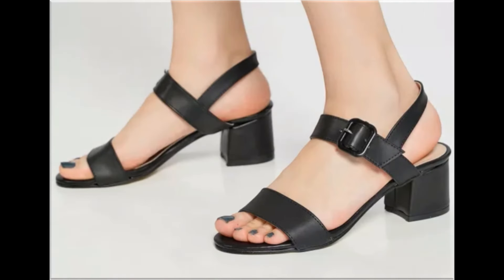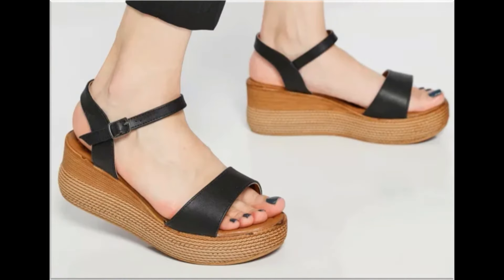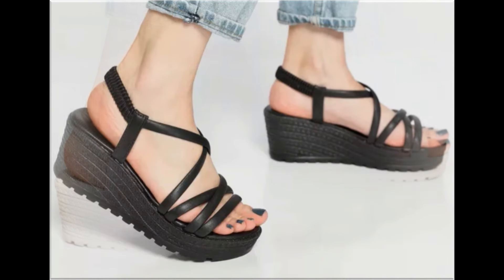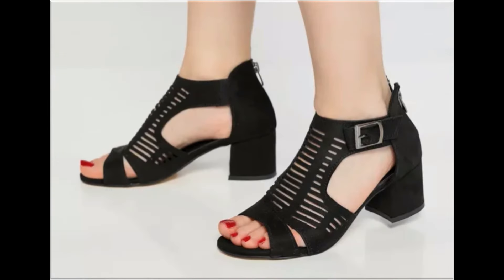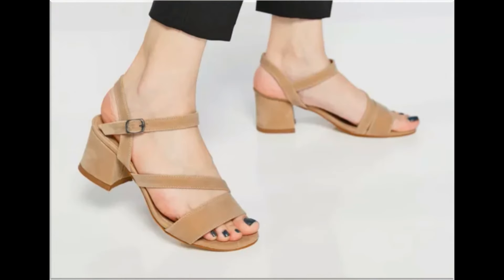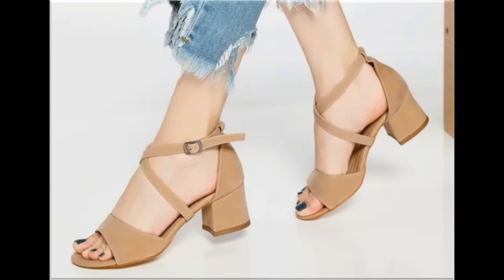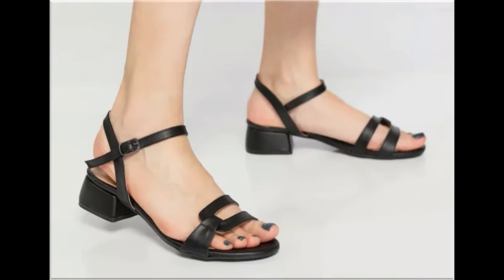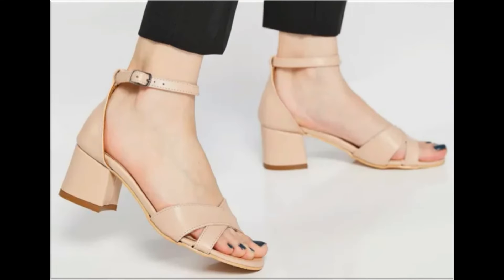2024 DIFFERENT TRENDY LATEST SANDALS DESIGNS FOR WOMEN LATEST OFFICE STYLE FOOTWEAR NEW COLLECTION